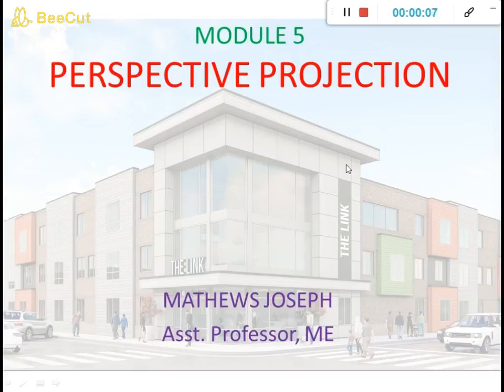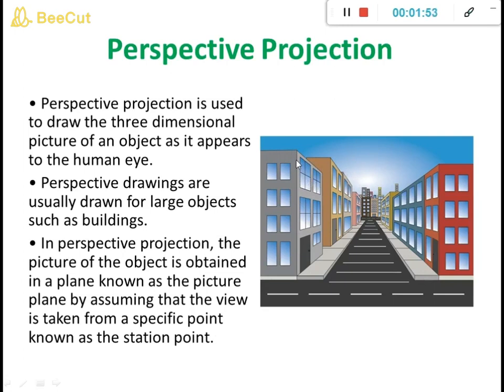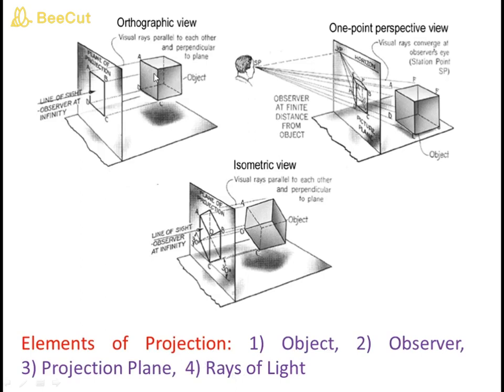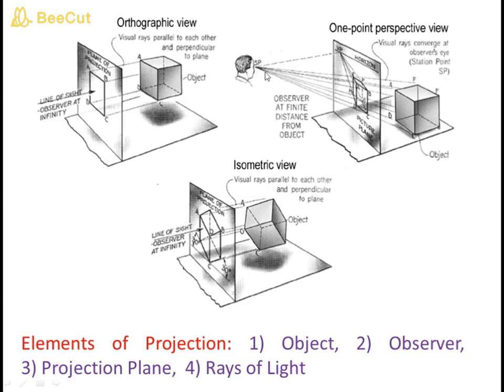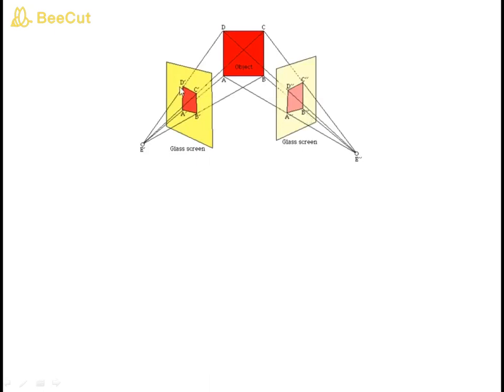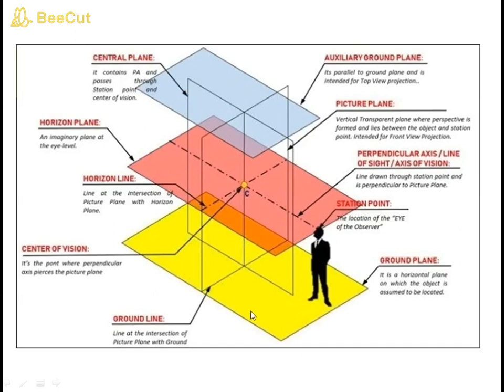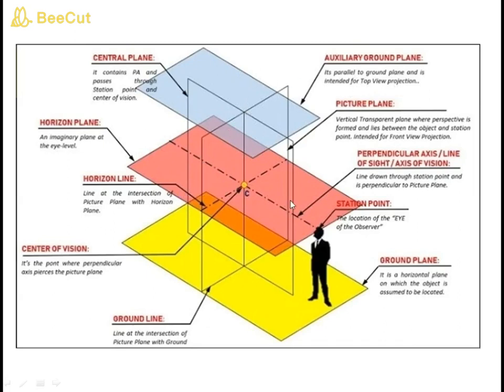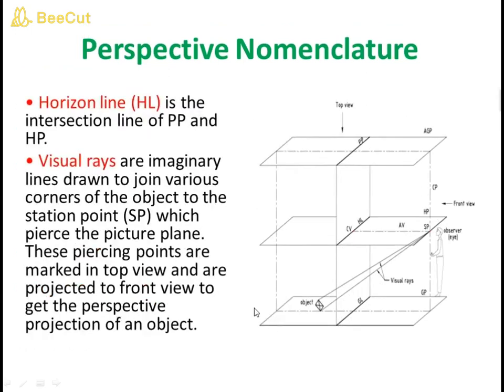M5 Lecture1 Perspective Projection Introduction